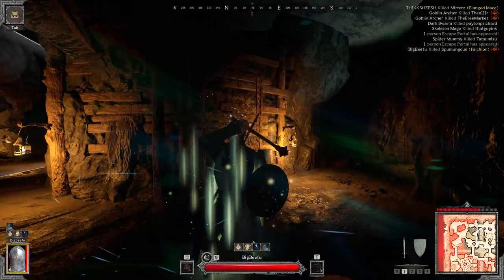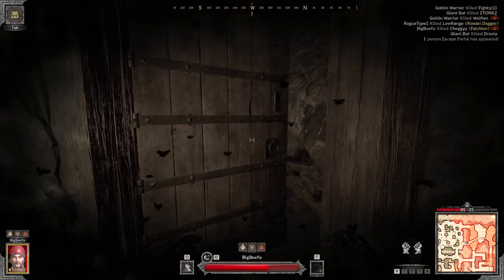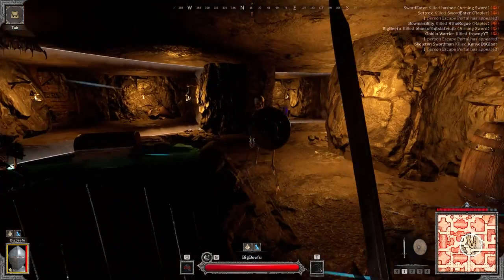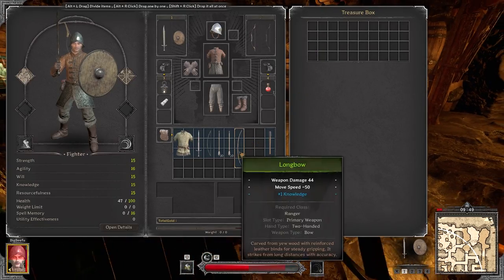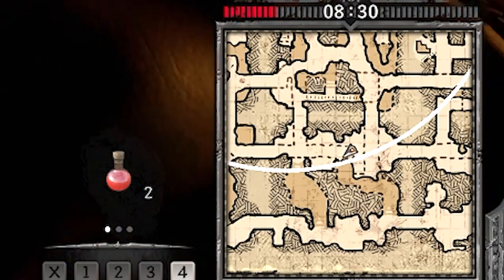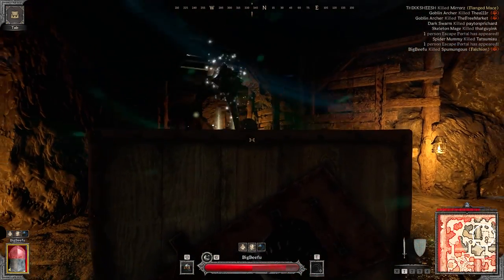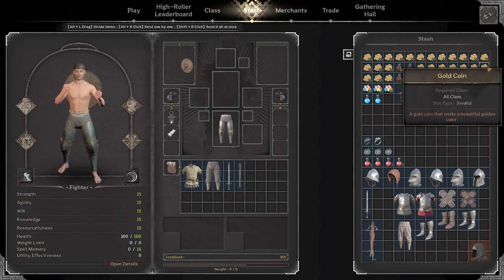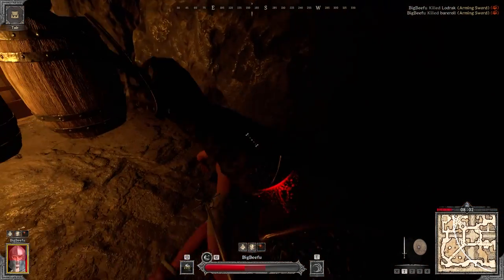SOLO FIGHTER FROM RAGS TO RICHES! - How to Solo Fighter Dark and Darker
Starting as a level 1 solo fighter in Dark and Darker, I show you how I gain lots of loot and get rich. This shows how to solo on a fighter, but the concept applies to every class! Anyone can go from rags to riches in dark and darker as a solo player or in a group.